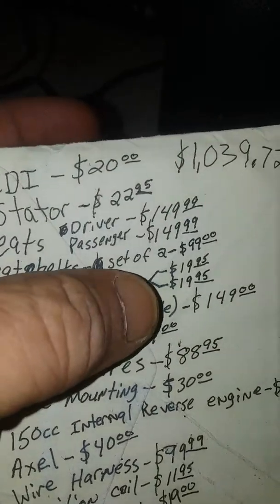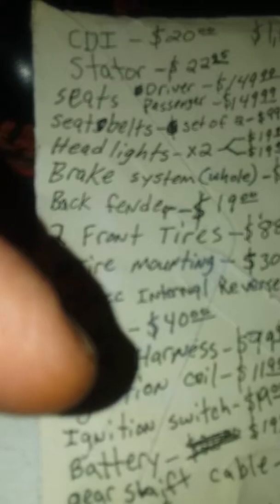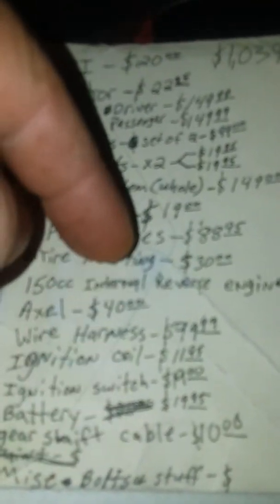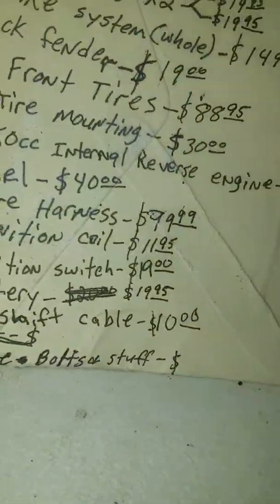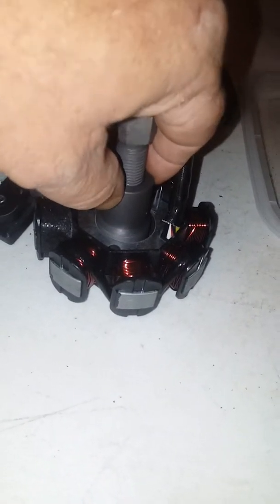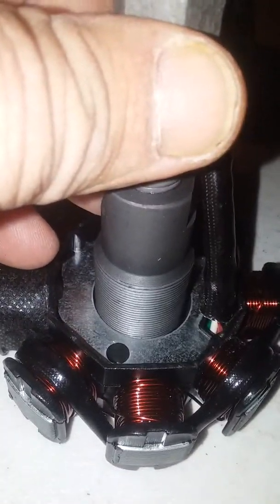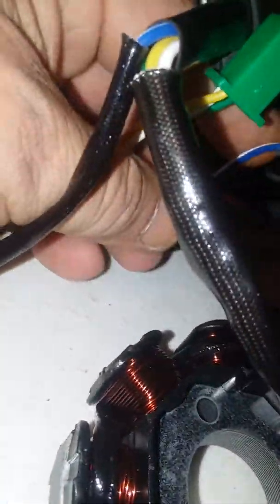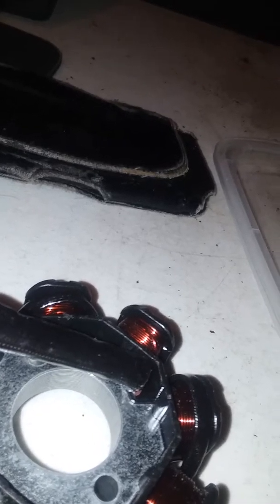Hammerhead Dune Buggy Video 18 3of3